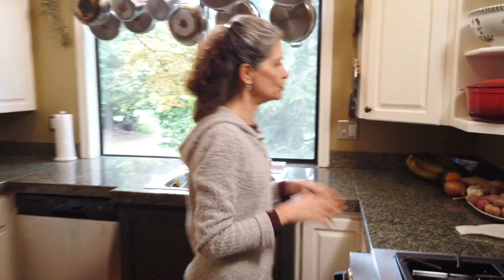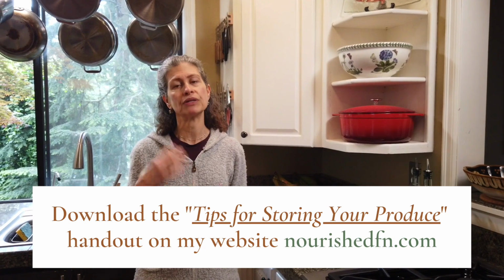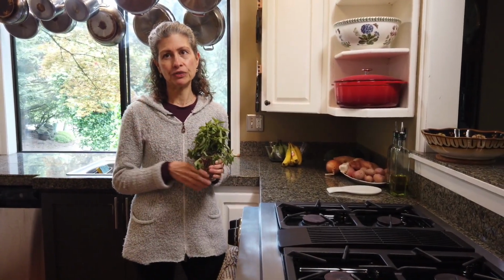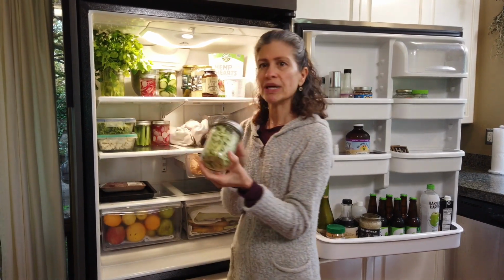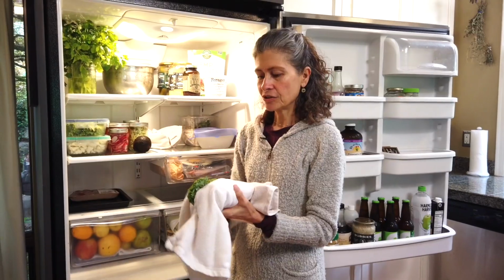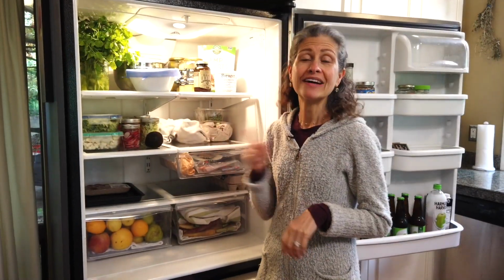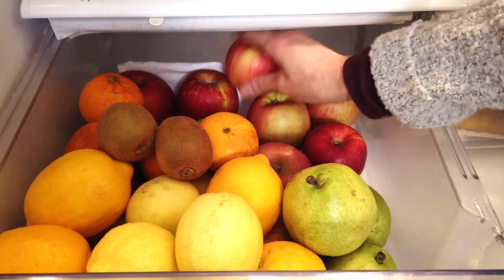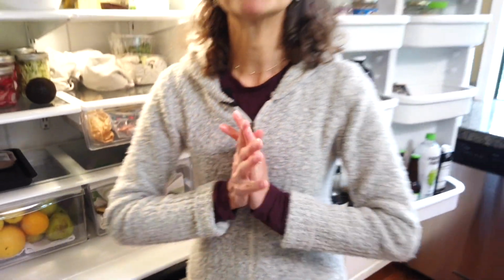How to store your fresh fruits and vegetables - make your Produce last longer and reduce Waste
Welcome to my kitchen! In this video I show you how to store your produce so it stays fresh as long as possible! Learn some simple tips to keep your garden-fresh produce vibrant.

and schedule your free 15-minute consultation today!